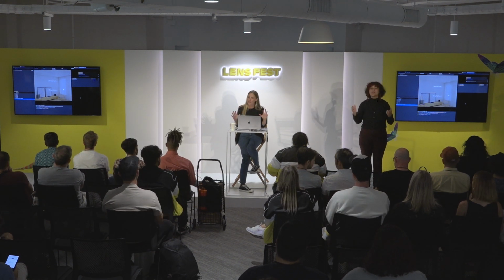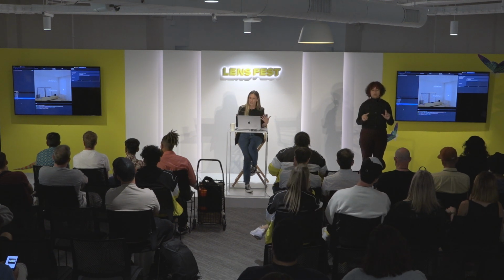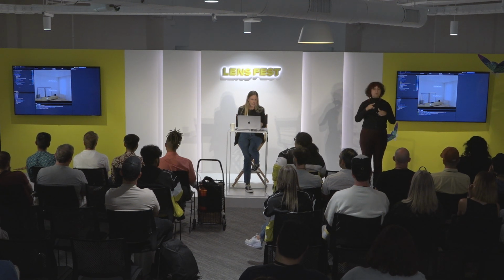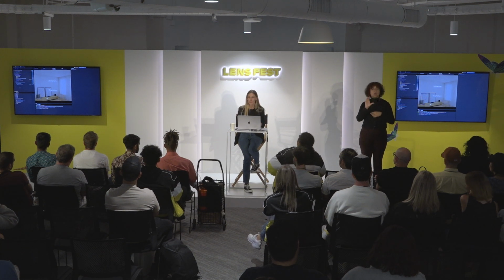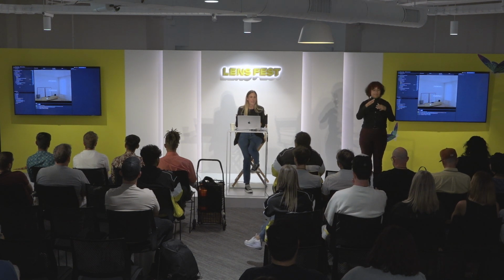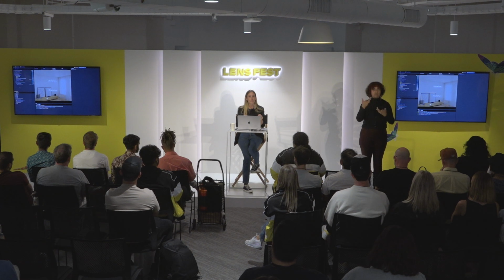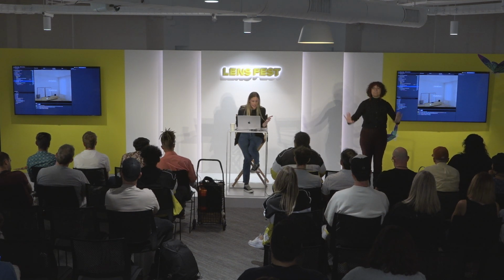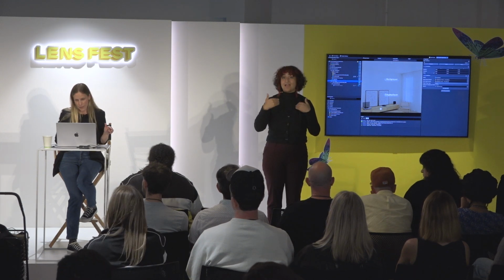Building Shared Experiences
Follow along as Laura Chambers, Design Engineer, takes you through how to build shared experiences for Spectacles ‘24.